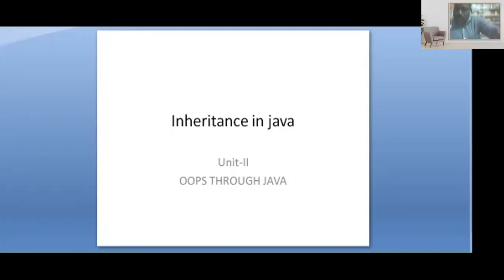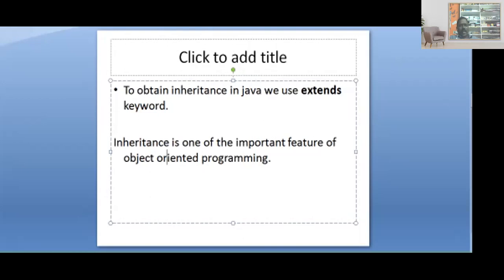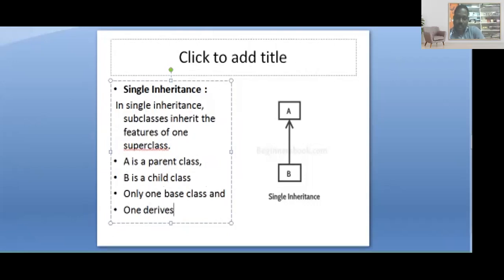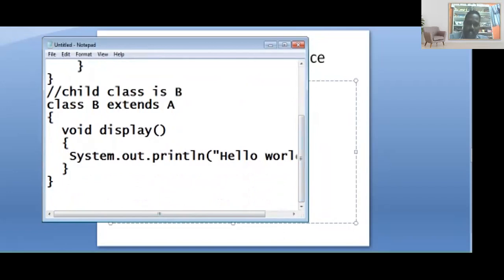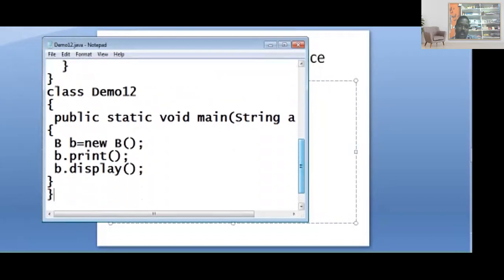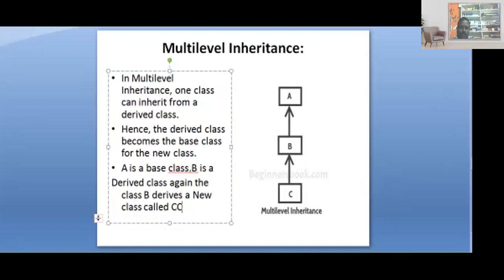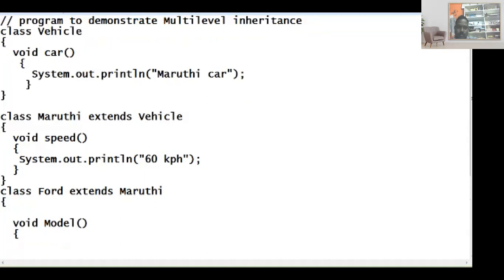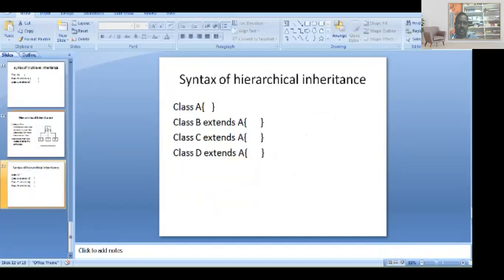Inheritance in JAVA PART-1